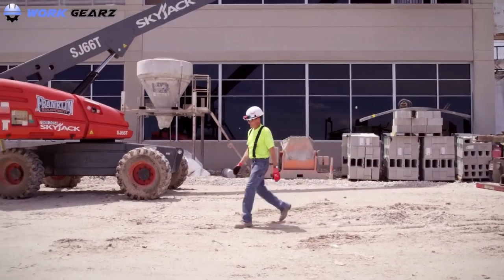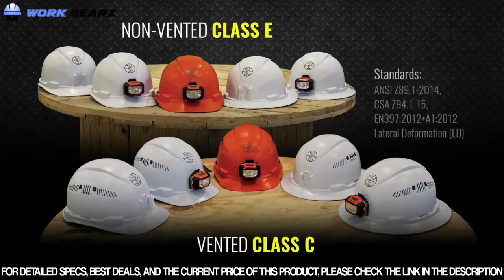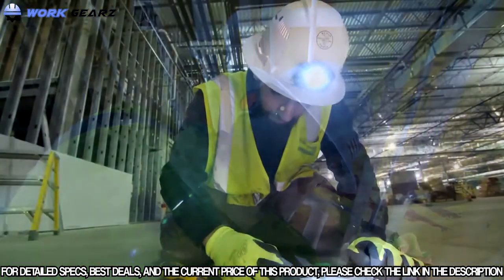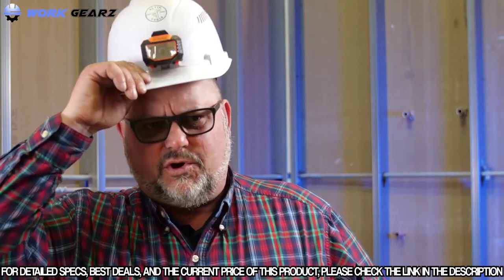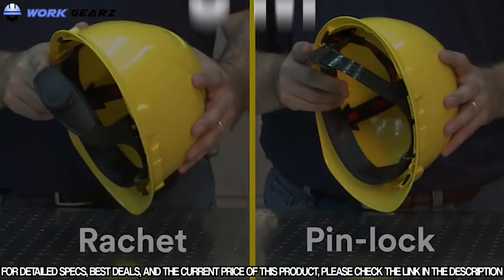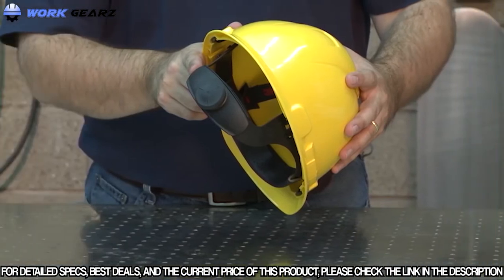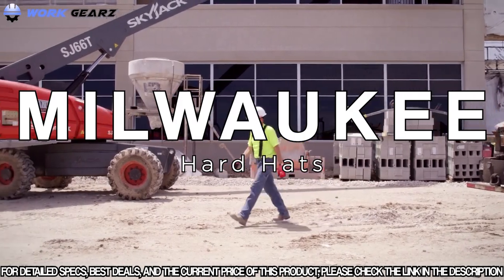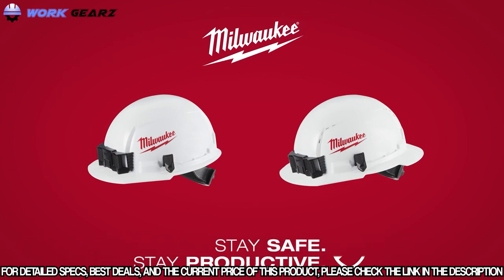Top 10 Best Hard Hat for Electricians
✅ 1. Klein Tools 60407 Hard Hat
✅ 2. Pyramex Ridgeline Cap Style Hard Hat
✅ 3. 3M Hard Hat
✅ 4. Ergodyne - 60152 Hard Hat with Light
✅ 5. Milwaukee Hard Hats

Let’s face it, as electrician we often forget to wear hard hat at the construction site. Most of the time we are focused on finishing work and often tend to tend to ignore the importance of safety hat and it can result in injury with a potential death also.
In this video we have shortlisted the best hard hat for electricians that will not only protect your head but also gives the option to attach different gadgets like flashlight.